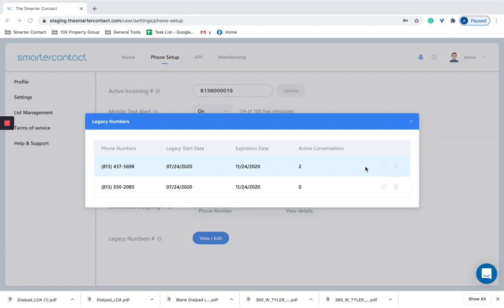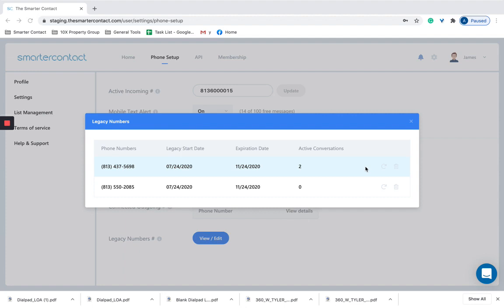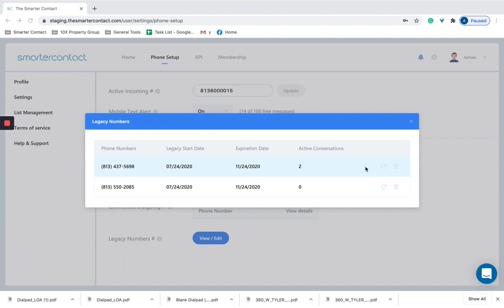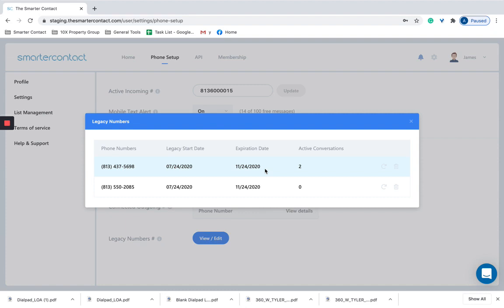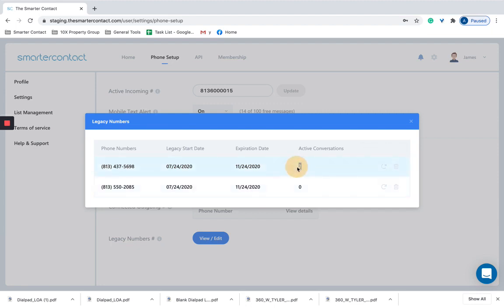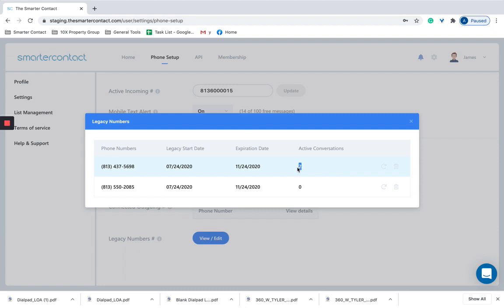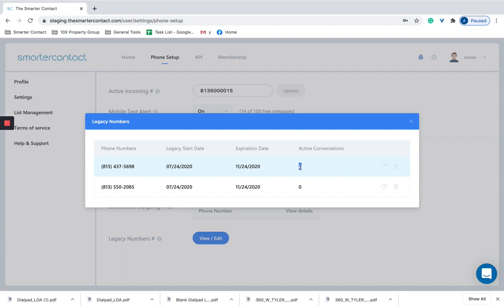Smarter Contact Tutorial | Legacy Phone System for Real Estate Lead Generation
Email customer support and tell them Daniel sent you to get $30 in SMS credits!

After testing Lead Sherpa, Launch Control, and Batch Leads, for my real estate lead generation marketing strategies, I've come to the conclusion that the top SMS software for real estate is hands down, Smarter Contact. Whether you are a real estate agent, real estate wholesaler, house flipper or all-around real estate investor who needs more motivated seller leads to fill their CRM pipeline; then you need to grab Smarter Contact to implement SMS marketing for real estate investing.

Check out some of the features:

- Cost effective!
- Simple & easy to use platform!
- Mobile friendly!

Why Does This Software Work SO WELL…?
Most people throw your direct mail pieces away. It’s nothing personal - people just HATE “junk mail”...In fact, only 10% of direct mail gets opened. So if you’re relying on direct mail to find real estate deals… you’re literally throwing money away.

...and that’s EXACTLY where Smarter Contact fits in.

Studies show text messages have a 99.8% open rate. Imagine being able to 10X, 20X Even 50X ROI by sending out a simple customized text message instead of a direct mail piece.

Text From Multiple Phone Numbers
Get your homeowner prospects to trust and respond to your number

Intelligent Data Merge
Build credibility and rapport using a customized text messages

Schedule Followups
Keep track and schedule high priority prospects to close more deals

Built-In Lead Tracking
Track the conversations with the hottest homeowner prospects, motivated sellers and cash buyers and close more real estate deals

Integrate your Real Estate Investing CRM
Export your leads anytime to stay organized and improve your marketing

Sending postcards, letters, and ringless voicemails to generate leads can be costly and spammy. Sending text messages to generate seller leads is easy, affordable, and generates consistently motivated seller leads for your real estate wholesaling business.

This SMS software and skip tracing tool works great if you pull your homeowner data like pre-foreclosures, absentee owners, vacant owners, high equity homeowners, and homeowners with tax liens from Propstream, PropertyRadar and list source.

9 Simple Steps To Start Virtual Wholesaling Houses | LOVE WHOLESALING HOUSES!